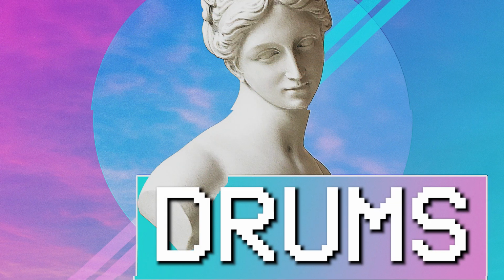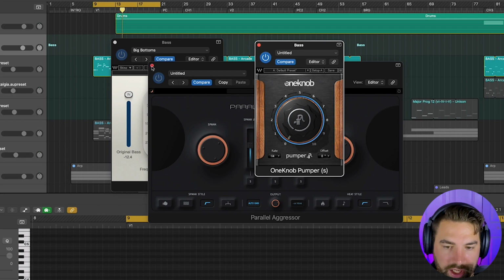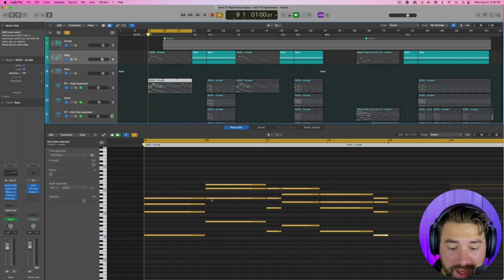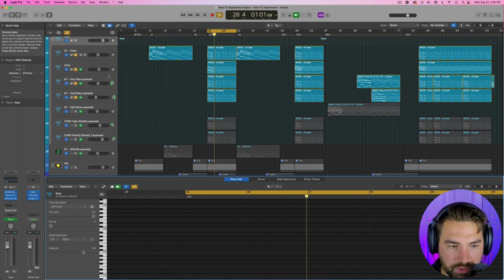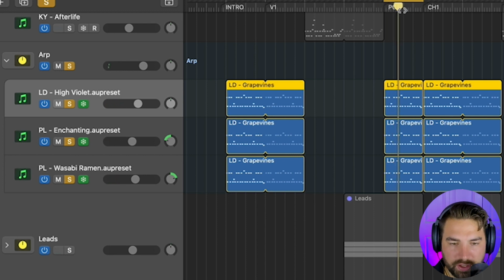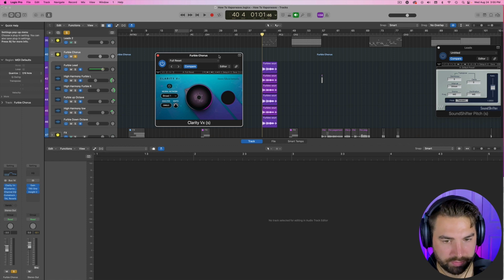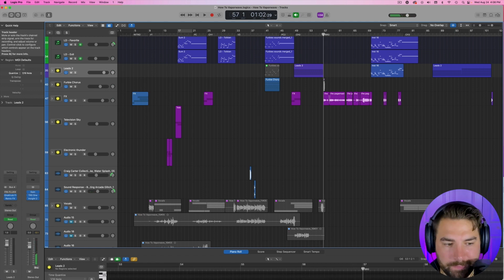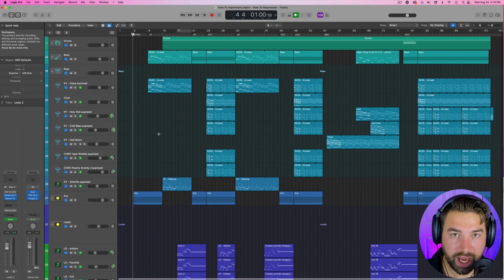How To Make Vaporwave Music (Step-by-Step)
👾 Synthwave Course: Discover the step-by-step system that takes you from padawan to Synthwave Master in record time

✏️ SHOW NOTES ✏️

Vaporwave is a music genre branching from electronic Chillwave and Synthwave, but it’s arguably more known for its visual aesthetic than its music.

The goal of Vaporwave is to send you on a nostalgic journey to a retrofuture that never was, replete with palm trees, ancient greek statues, dolphins, and checkerboards. Oh, and they still use Windows 95.

I was born in 1993, so Vaporwave certainly hits pretty close to home for me.

When it comes to the music…

It’s like a mix of Chillwave and Synthwave with a lot of pitch and audio degradation FX thrown in.

I’m going to put my own spin on this genre (as all artists should) and make what you might call a synth pop version of Vaporwave in this tutorial.

🔌 PLUGINS 🔌

📺 VIDEOS 📺

⌛TIME STAMPS:⌛
0:00 - What is Vaporwave?
1:58 - Drums
5:01 - Bass
10:25 - Keys
18:05 - Arps
21:13 - Leads
26:49 - FX
34:23 - Finished result
38:47 - Free synthwave drum sample pack

🎧 SPOTIFY GROWTH COURSE:
Discover how to generate your first $1,000 a month from Spotify: